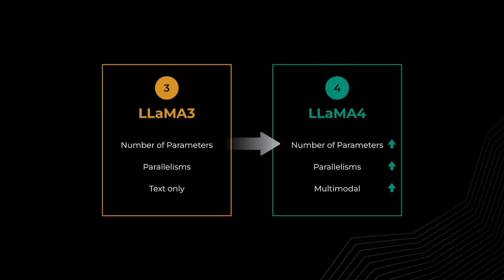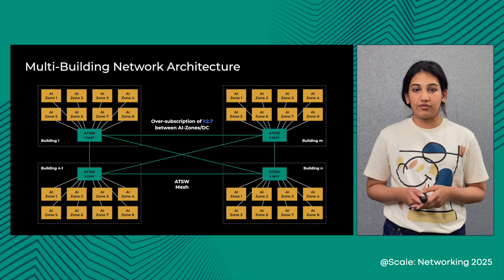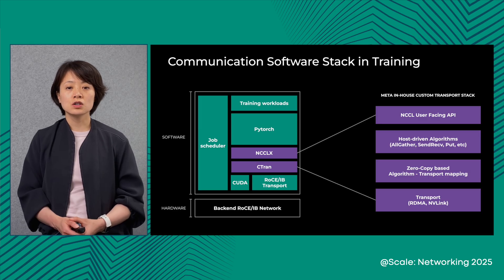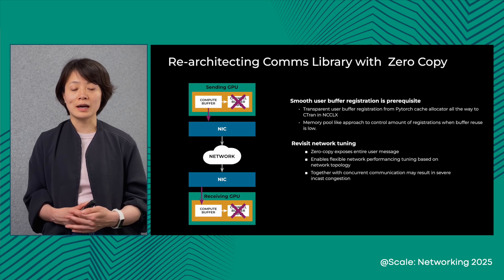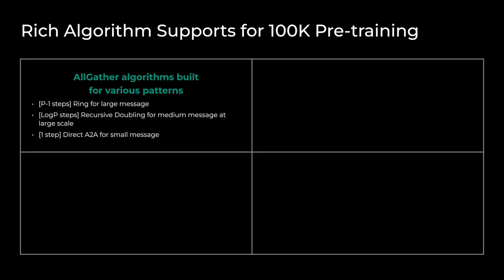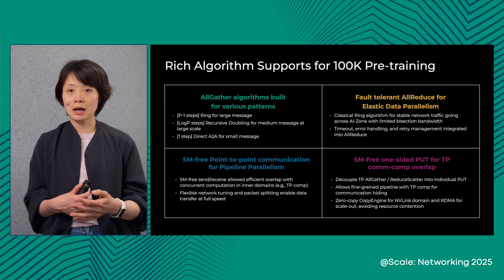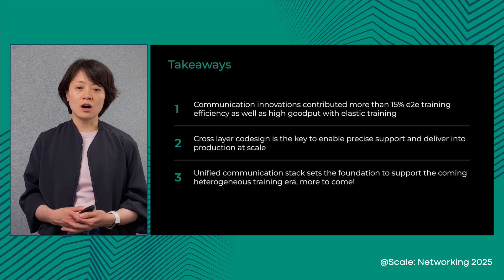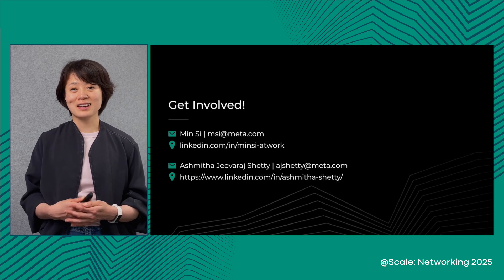Performance Optimizations at 100K+ Scale by Ashmitha Jeevaraj Shetty and Min Si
In 2025, @Scale: Networking focused on the evolution of AI Networking. To address the growing complexity of network operations, the event examined a full-stack perspective towards debugging, encompassing the communications layer through to the hardware.

By adopting a holistic approach across both the front-end and back-end networks, participants identified and mitigated potential bottlenecks, ensuring optimal network performance. Attendees also heard from industry experts and leading researchers who were at the forefront of building large-scale networks. They benefited from the opportunity to learn about diverse approaches to solving common challenges and exploring potential collaborations.